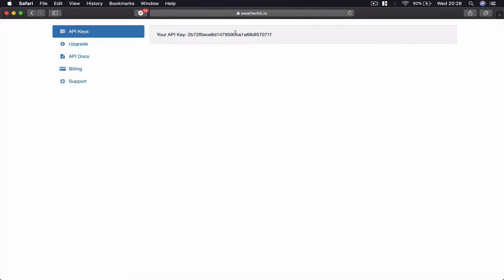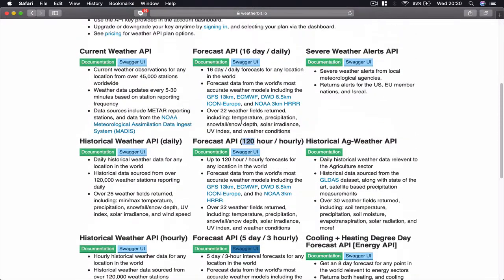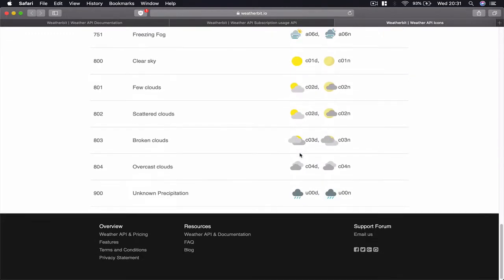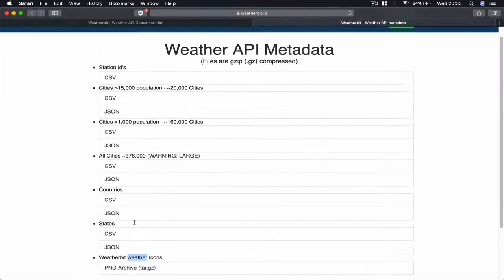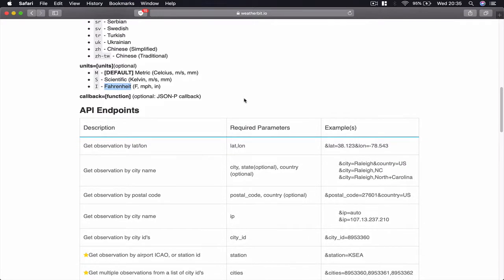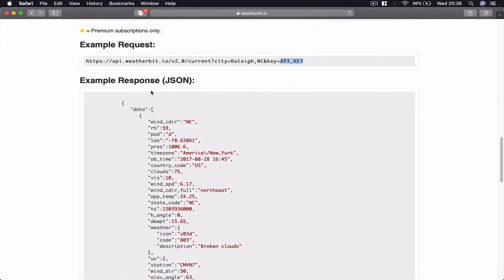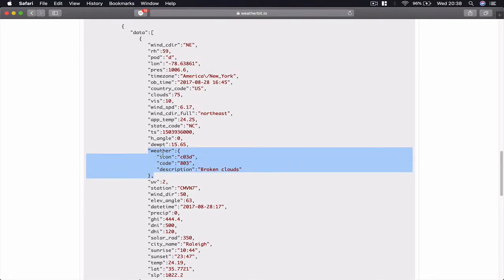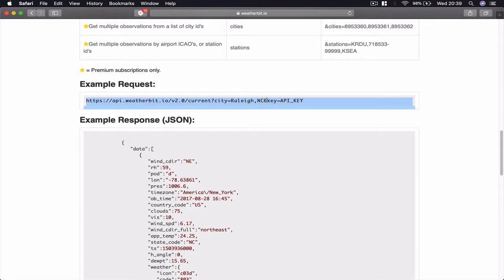3 Weatherbit io details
Build iOS Weather application from Zero.
Learn how to build real world applications with iosdevschool.com